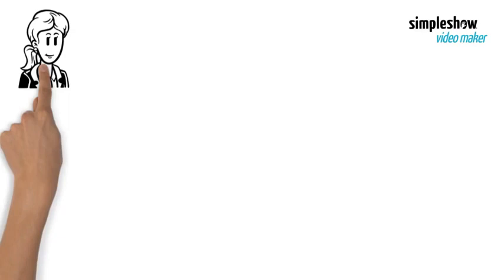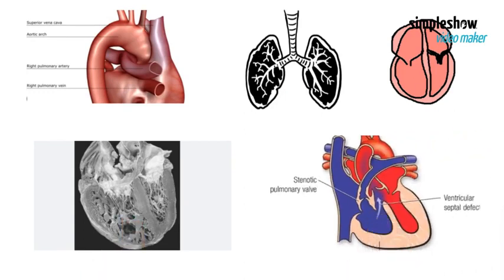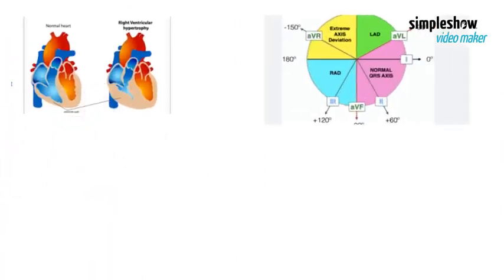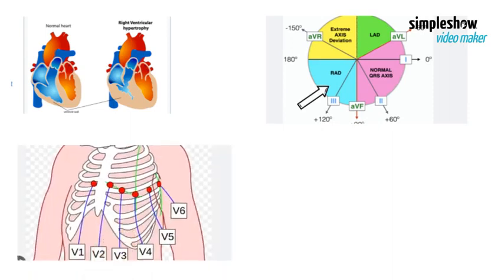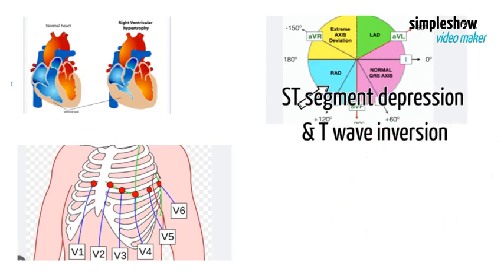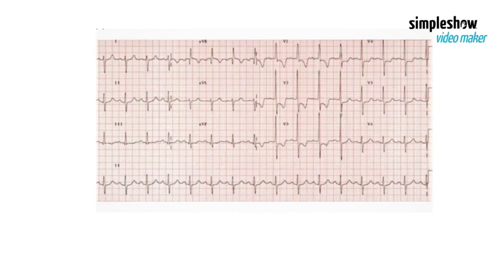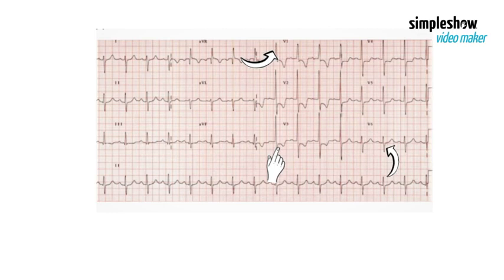Unlocking the Mystery of Right and Left Ventricular Hypertrophy!- PART 1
WELCOME TO OUR HEART AND TECHY FAMILY. : )

RIGHT & LEFT VENTRICULAR HYPERTROPHY

During this lecture, you will be able to learn how to interpret an ecg as much as easier before ,This first part is mainly focusing on lright ventricular hypertrophy .This is an introduction video, we will teach you left ventricular hypertrophy and  some examples of ecgs  in upcoming videos this video.We will try our best to convey our knowledge.

Enjoy the video...If you have any doubts about the topic or If we have anything to improve in our lecture please do comment.

STAY HOME .STAY SAFE. SAVE LIVES.

cardiac